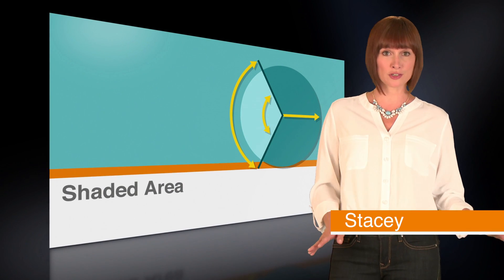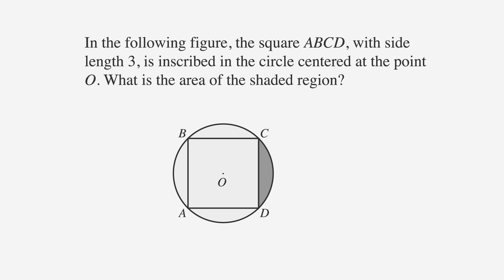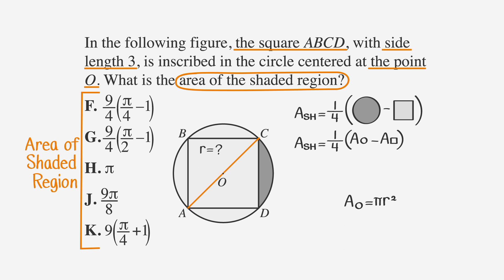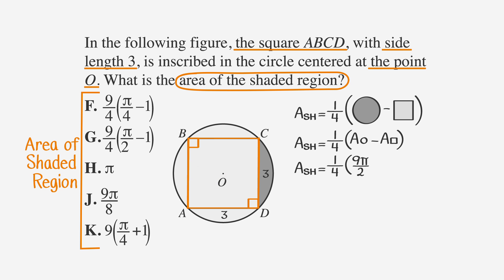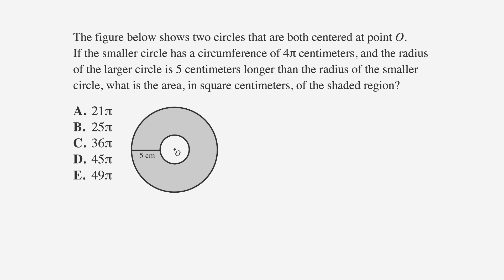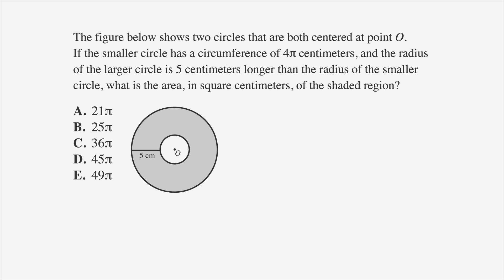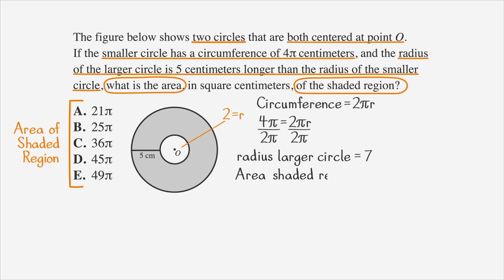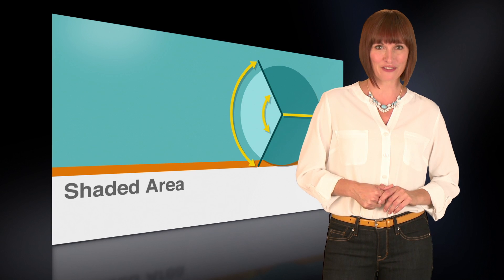ACT Geometry: Shaded Area - Chegg Test Prep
Learn how to use basic subtraction to solve shaded area problems. for all your online learning needs!